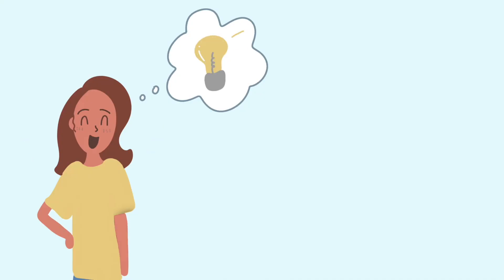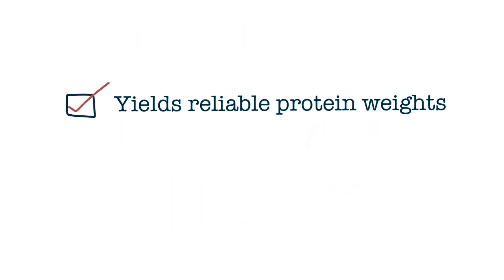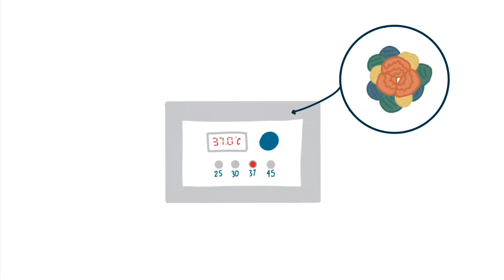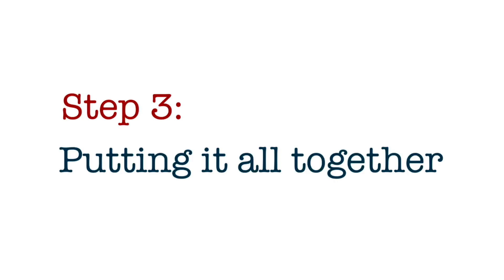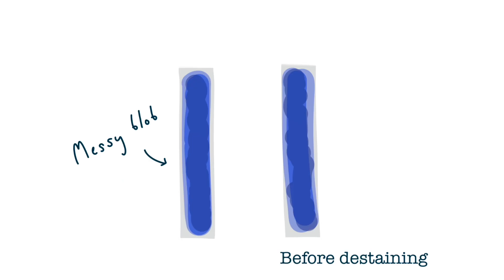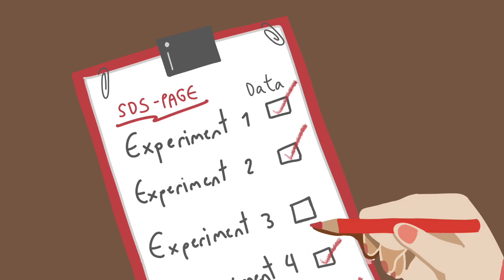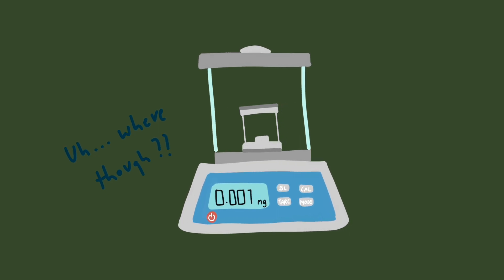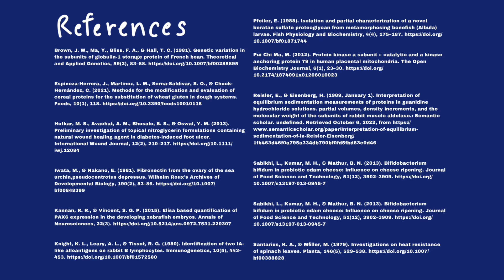The wonderful world of SDS-PAGE and a snippet of its marvellous history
The reliability of molecular weight determinations by dodecyl sulfate-polyacrylamide gel electrophoresis. Weber K, Osborn M. J Biol Chem. 1969 Aug 25;244(16):4406-12.

A lot of us are familiar with “SDS-PAGE”, or at least have heard of it. SDS-PAGE, or Sodium Dodecyl Sulfate Polyacrylamide Gel Electrophoresis, is a laboratory method used to determine molecular weights of proteins, and proteins are everywhere. So then, when it comes to the development of our understandings of the world, such as diseases, crops, animals, and medicine, SDS-PAGE plays such a fundamental role. Though, not a lot of us are aware of its long history.

During the 60s, it was difficult to determine protein weight. The most used method at the time was gel filtration by guanidine-HCl, which involves lots of centrifugation, lots of dilutions, lots of incubation. The worst part was that the whole process can take up to four days. Naturally, there was a rush to find a new, more efficient method, and there came SDS-PAGE.

In this video, I will be exploring the vital contributions made to the development of SDS-PAGE by Mary Osborn and Klaus Weber from Harvard University in their paper published in 1969 titled, “The Reliability of Molecular Weight Determinations by Dodecyl Sulfate-Polyacrylamide Gel Electrophoresis.” In this study, Osborn and Weber repeated a study previously conducted on SDS-PAGE by Arnold Shapiro, Eladio Viñuela and Jacob Maizel, who proposed that protein mobility can be used to determine proteins’ molecular weight by acrylamide electrophoresis in the presence of an anionic detergent, like SDS, for example. So, the aim of Osborn and Weber’s study was to test the technique’s reliability and validity. Though it may seem like Osborn and Weber merely repeated another researchers’ renowned study, that is not the case. In fact, Osborn and Weber proposed new ideas which greatly enhanced our understanding of SDS-PAGE. So in a nutshell, the duo gave the study a little twist.

Fifty-three years later and Weber and Osborn’s study is still being cited and studied, with over 25,000 citations thus far! (Fun fact, Weber and Osborn actually married three years after the publication of this research!).

Creator: Sarah Valentina Khor

References:
Brown JW, Ma Y, Bliss FA, Hall TC. Genetic variation in the subunits of globulin-1 storage protein of French bean. Theor Appl Genet. 1981;59(2):83-88.
Espinoza-Herrera J, Martínez LM, Serna-Saldívar SO, Chuck-Hernández C. Methods for the modification and evaluation of cereal proteins for the substitution of wheat gluten in dough systems. Foods. 2021;10(1):118.
Hotkar MS, Avachat AM, Bhosale SS, Oswal YM. Preliminary investigation of topical nitroglycerin formulations containing natural wound healing agent in diabetes-induced foot ulcer. Int Wound J. 2013;12(2):210-217.
Iwata M, Nakano E. Fibronectin from the ovary of the sea urchin,pseudocentrotus depressus. Wilehm Roux Arch Dev Biol. 1981;190(2):83-86.
Kannan RR, Vincent SGP. Elisa based quantification of PAX6 expression in the developing zebrafish embryos. Ann Neurosci. 2015;22(3):171-175.
Knight KL, Leary AL, Tissot RG. Identification of two IA-like alloantigens on rabbit B lymphocytes. Immunogenetics. 1980;10(5):443-453.
Maizel JV, Summers DF, Scharff MD. SDS-acrylamide gel electrophoresis and its application to the proteins of poliovirus-and adenovirus-infected human cells. J Cell Physiol. 1970;76(3):273-287.
Pedda Kasim D. Srideepthi R, Suneetha P, Krishna MS, Lakshmisahitya U. Identification of pheromone-binding proteins of the maize stem borer, Chilo partellus (Swinhoe, 1885) (Lepidoptera: Crambidae). Egypt J Biol Pest Control. 2018;28(1).
Pfeiler, E. Isolation and partial characterization of a novel keratan sulfate proteoglycan from metamorphosing bonefish (Albula) larvae. Fish Physiol Biochem. 1988;4(4):175-187.
Pui Chi Ma, M. Protein kinase a subunit α catalytic and a kinase anchoring protein 79 in human placental mitochondria. Open Biochem J. 2012;6(1):23-30.
Reisler E, Eisenberg H. Interpretation of equilibrium sedimentation measurements of proteins in guanidine hydrochloride solutions. partial volumes, density increments, and the molecular weight of the subunits of rabbit muscle aldolase. Biochemistry. 1969;8(11):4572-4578.
Sabikhi L, Kumar MH, Mathur BN. Bifidobacterium bifidum in probiotic edam cheese: Influence on cheese ripening. J Food Sci Technol. 2013;51(12):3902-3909.
Santarius KA, Müller M. Investigations on heat resistance of spinach leaves. Planta. 1979; 146(5):529-538.